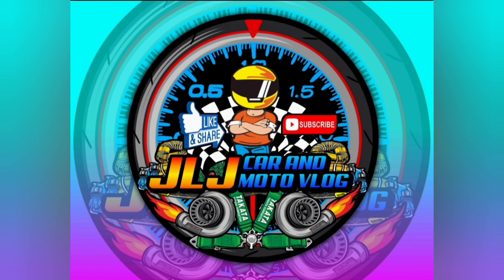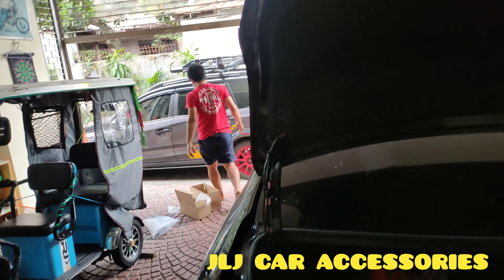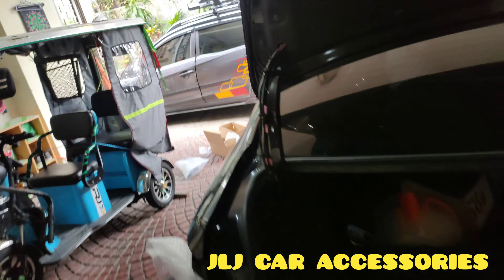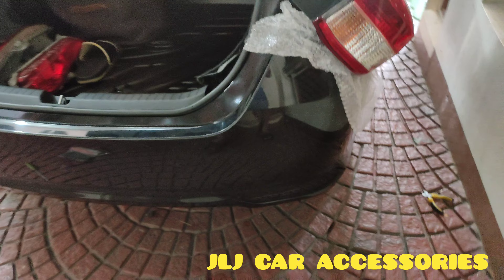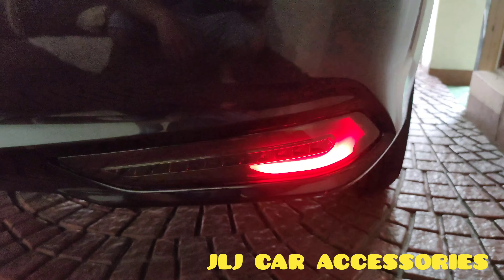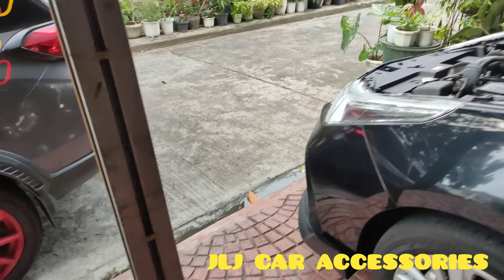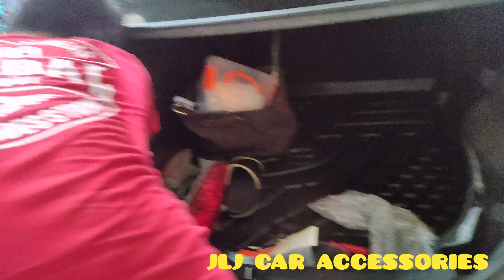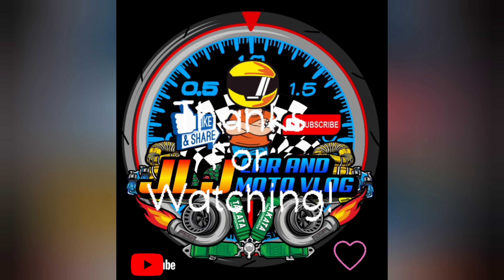Toyota VIOS gen 4.5 DRL & Rear Bumper light v2👉Smoke type Vland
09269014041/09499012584